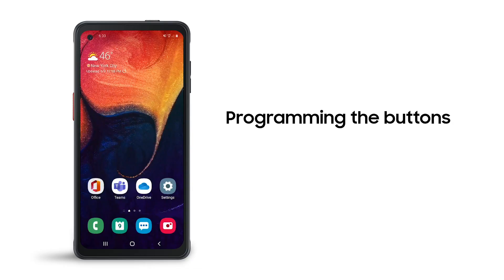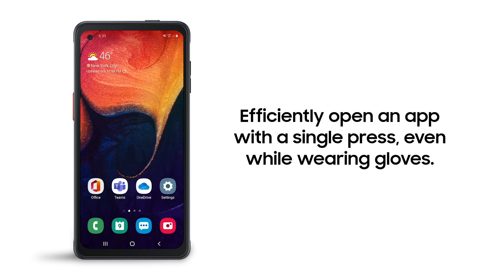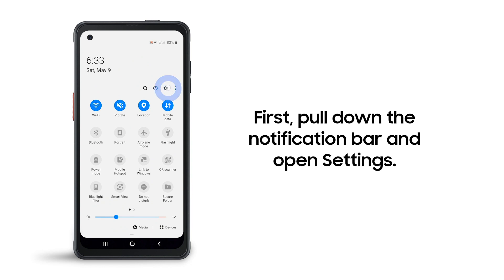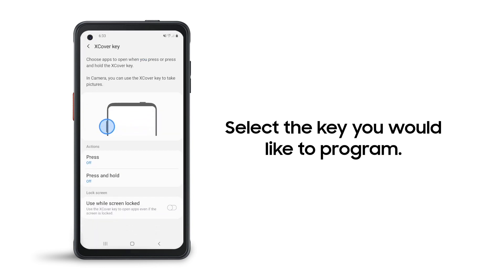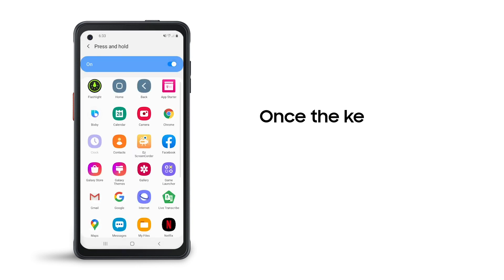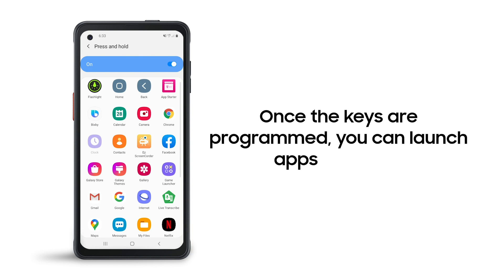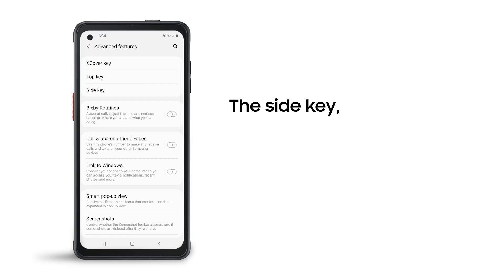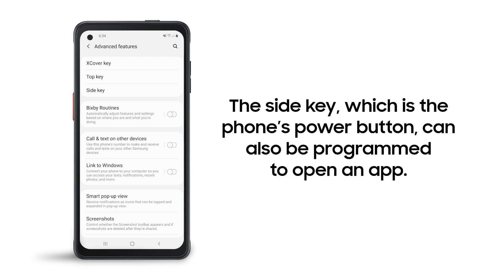How to program buttons on your Galaxy XCover Pro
Programming the buttons on your Galaxy XCover Pro is quick and easy.

- First, pull down the notification bar and open Settings.
- Scroll down to Advanced features.
- Select the key you would like to program.
- You'll now see a list of apps to activate with the key.
- You can program different actions for a quick press and a press-and-hold.
- Once the keys are programmed, you can launch apps in a flash.